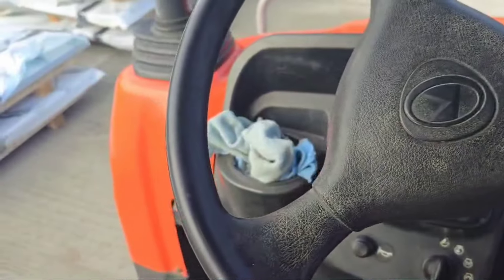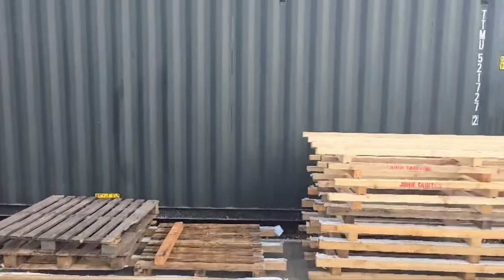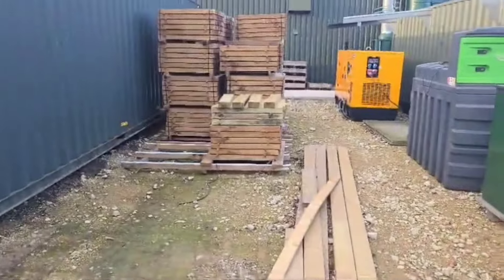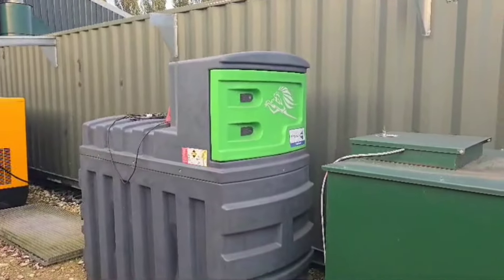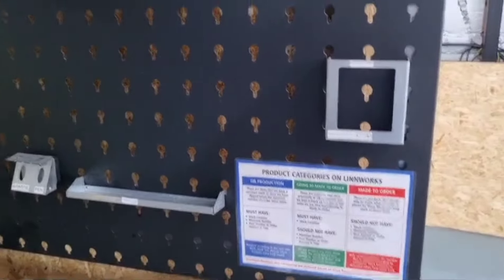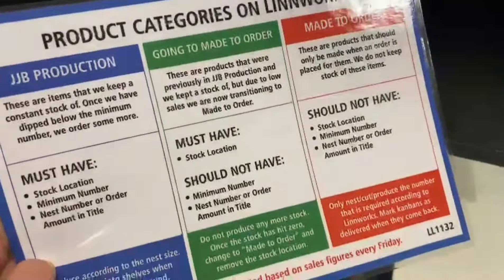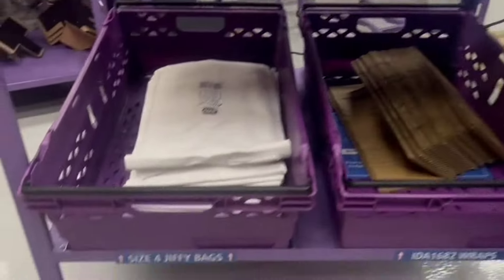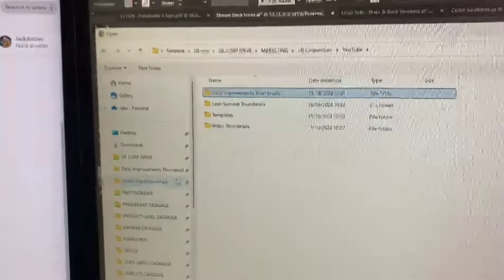3s and Lean Improvements 16th October